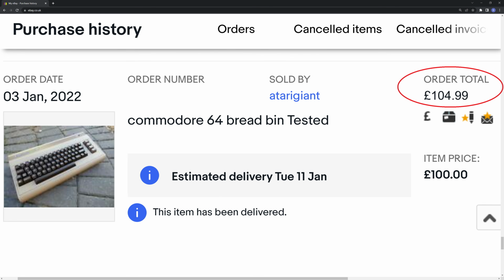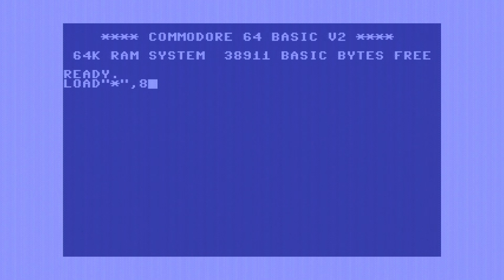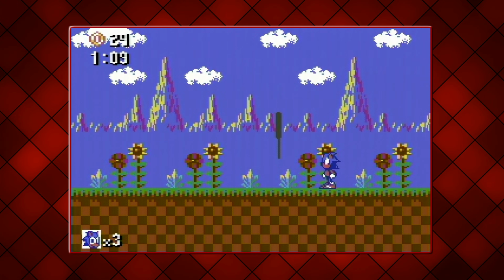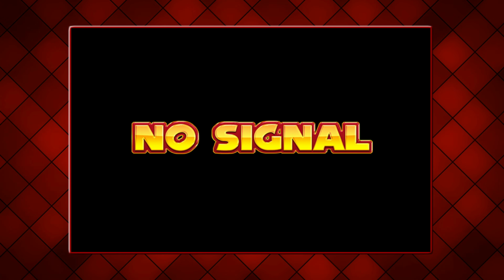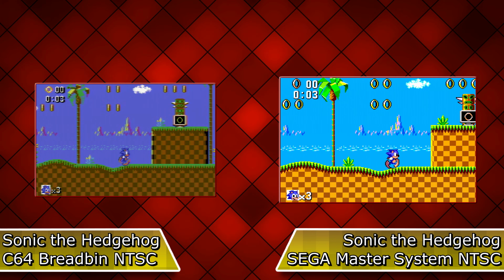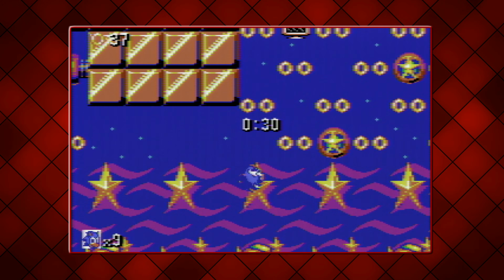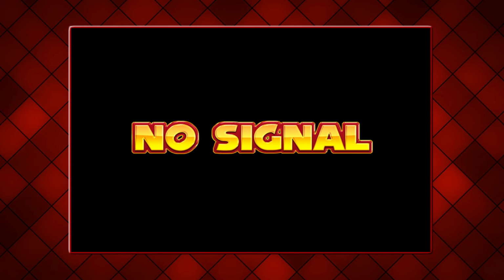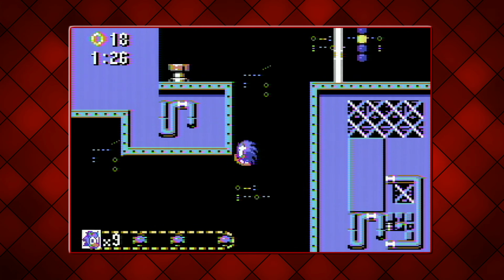Sonic on the Commodore 64!? - But does it work on Real Hardware?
Sonic on the Commodore 64?  Probably not as good as the Master System, right?

CHAPTERS:
0:00 - Looking out for the future
0:16 - Time to shop
1:07 - Keeping up with the Commodores
1:44 - Preparing the game
2:54 - Sonic Commodore 64 overview
5:06 - Using other means to initiate the game
6:15 - The PAL Breadbin
6:48 - From 0Hz to 60Hz
7:58 - Crumbling apart
9:05 - Making amends
10:12 - Doubling the Commodores
10:29 - Powering PAL
11:53 - The chosen one
13:15 - But does it work on real hardware?
14:00 - Final thoughts

Special thanks to GerbilSoft and CalamityJames for their technical advice